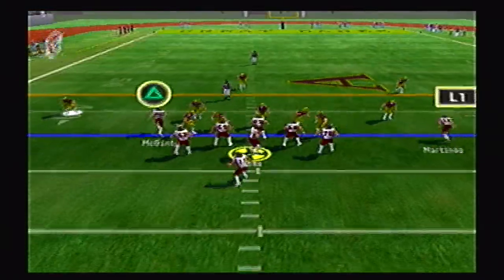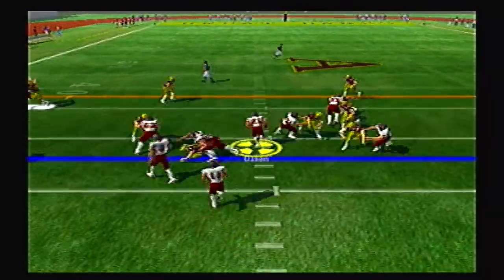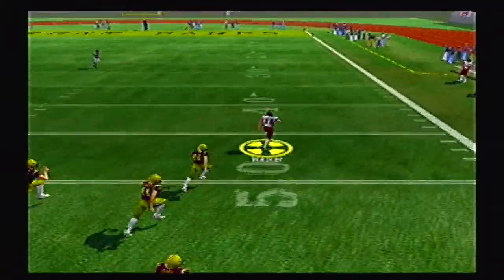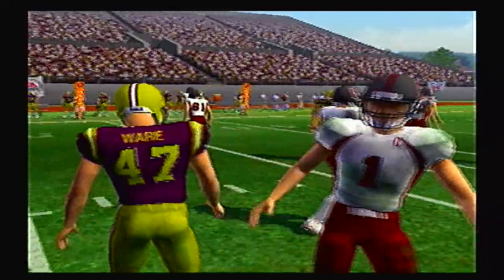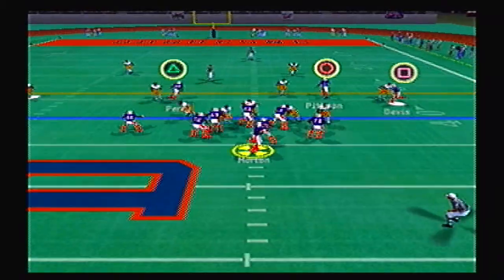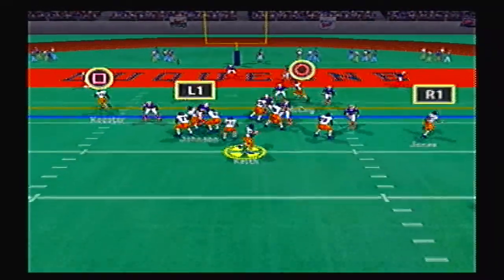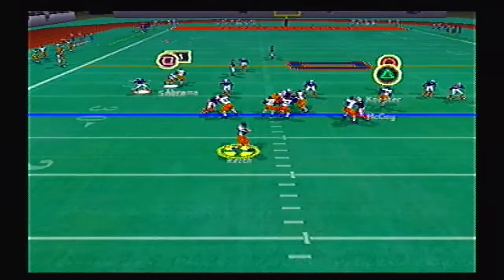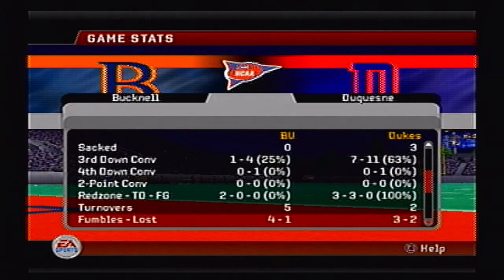NCAA Football 06 - FCS North Tourney Round 1 - Colgate @ Albany, Bucknell @ Duquesne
Round 1 is here! We have the Colgate Raiders vs Albany Great Danes and Bucknell Bison vs Duquesne Dukes.

FCS Dynasty - North Tournament Round 1 - Colgate @ Albany, Bucknell @ Duquesne - NCAA Football 2006

Trying to get an Elgato for better quality videos!